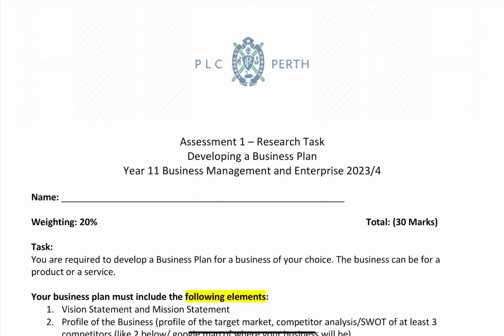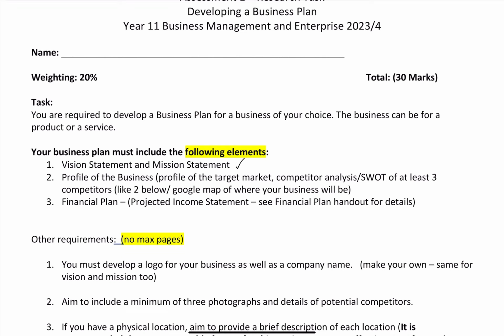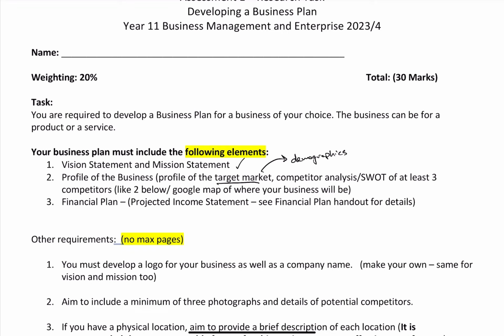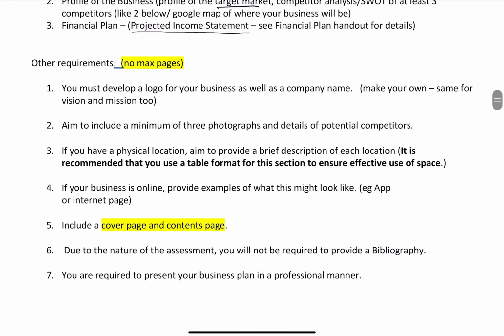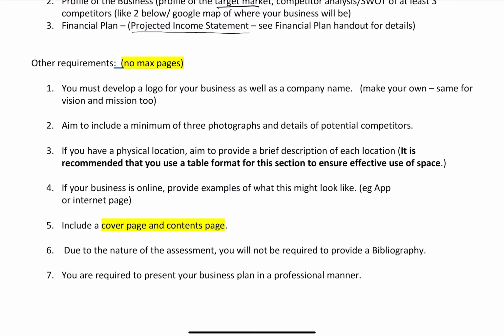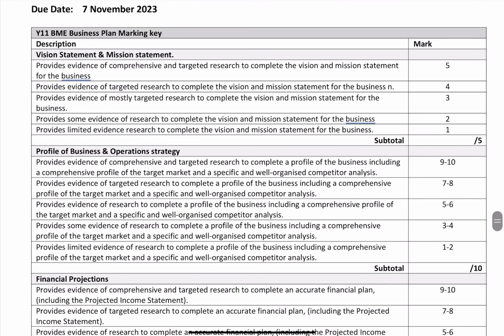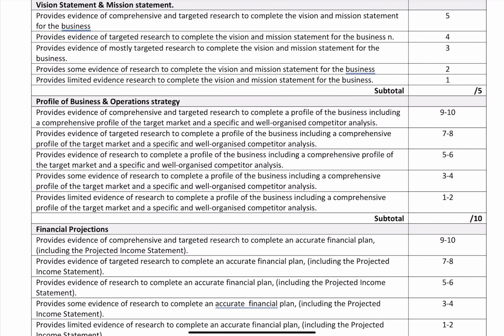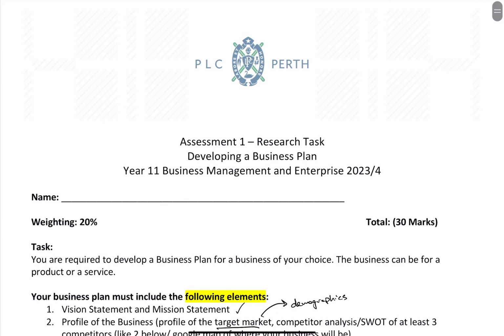A1 Assessment Overview